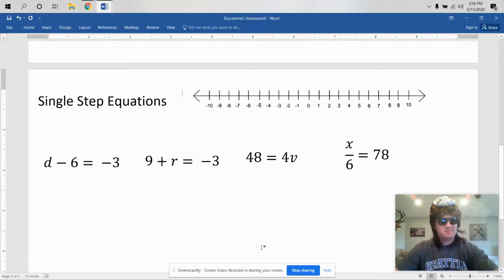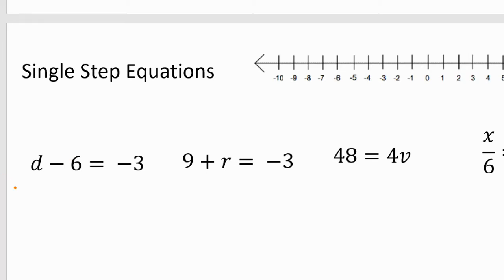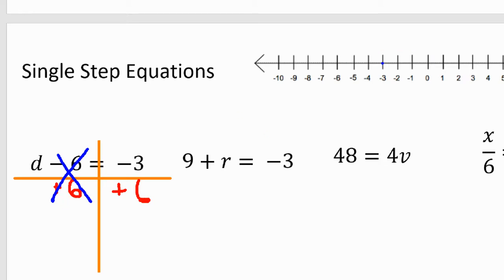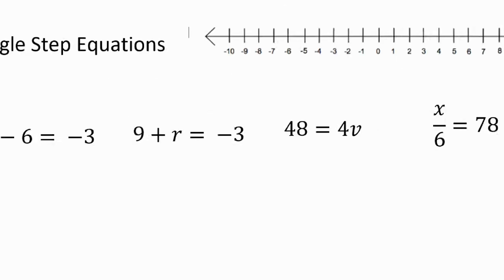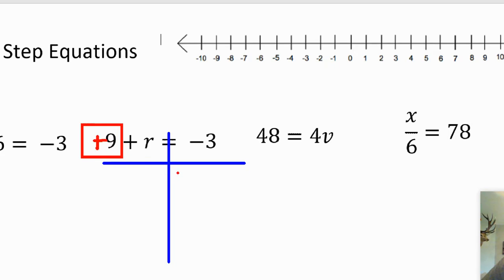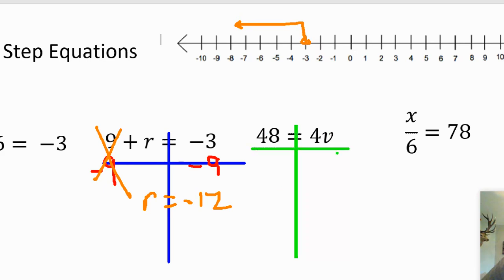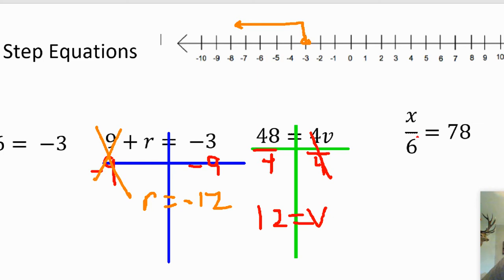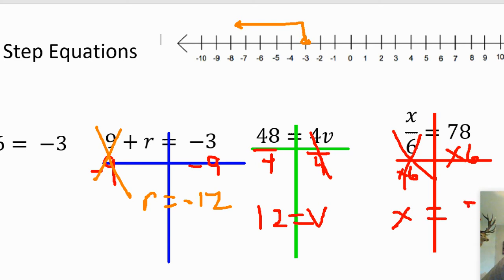Single (& ready to mingle) Step Equations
4 types of single steppers